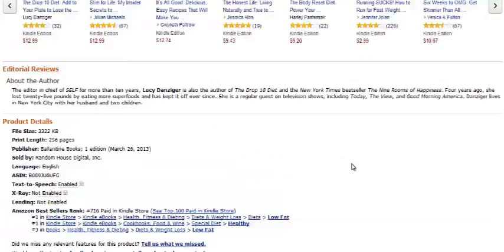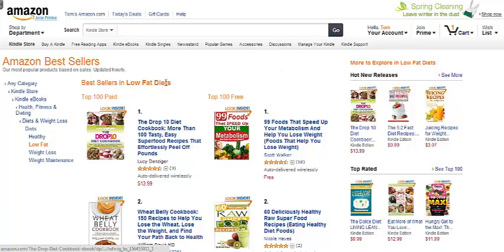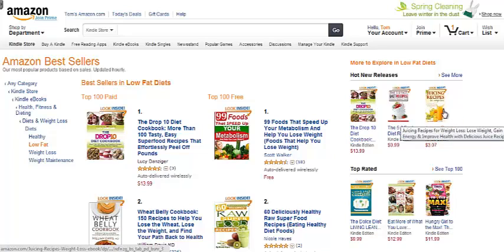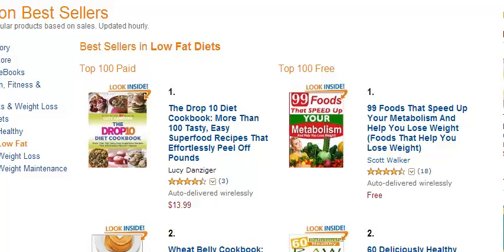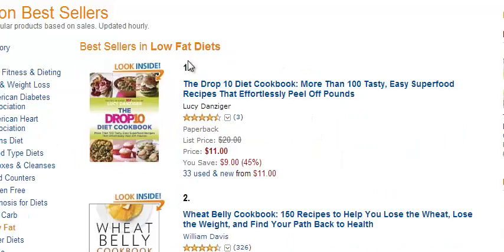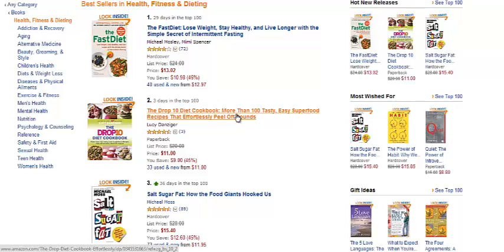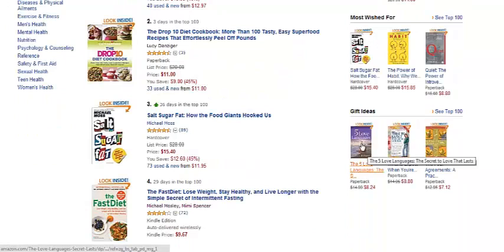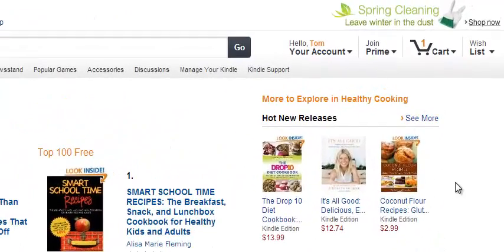Lecture 28: Special Category Rankings (Free Marketing!)-FU courses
Amazon has four special category rankings that you can use to get your book featured on the Amazon category pages - giving you massive exposure, traffic, and book sales for FREE!

The four categories are:

Hot New Releases

These are books that have come out in the last 30 days and are the books with the lowest sales rank # (selling the most copies) in that category. Hot New Releases update hourly along with sales rank so you must maintain a Top 3 sales rank to stay on the Hot New Releases list.

Top Rated

These are the books with the most # of reviews and highest % of 5-star reviews.

Gift Ideas

These are the books that have been given as a gift more than any other books in that category.

Most Wished For

These are the books that have been added to a customer's wishlist more than any other books in a category.